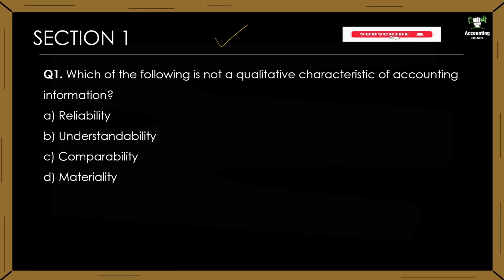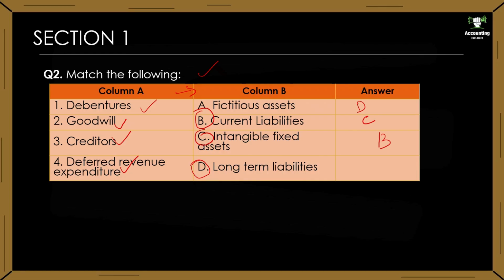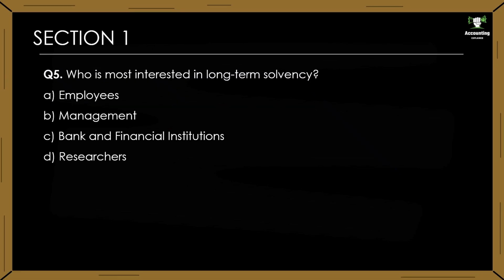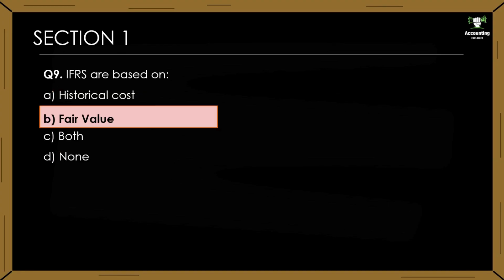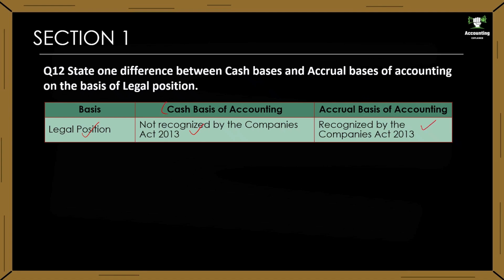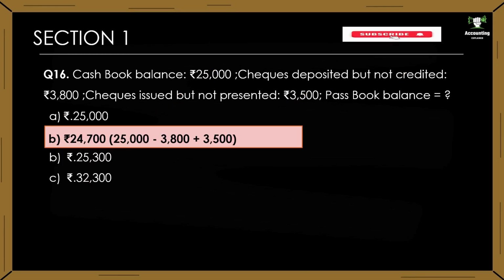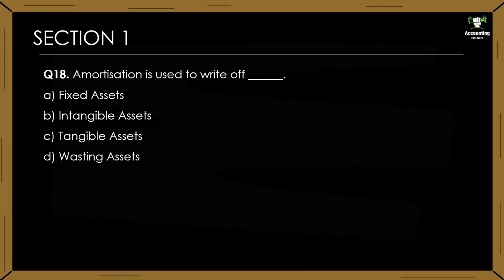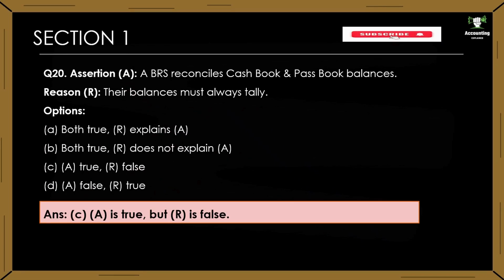Class 11 Accountancy Half Yearly Sample Paper 2025 SOLVED | Most Important Questions | Part 1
Struggling with Class 11 Accountancy? Ace your Half Yearly Exams with this complete solution of the official sample paper! In this video, we solve Questions 1 to 20 in detail, covering all MCQs, 1-mark questions, and tricky Assertion-Reason problems.

In this Part 1 Video, We Cover:

0:00 Introduction

1:15 Section A: All 10 MCQs (Q1-Q10) Solved with Concepts

15:40 Section B: 1-Mark Questions (Q11-Q18) Explained

25:15 Section C: Assertion-Reason Questions (Q19-Q20) Trick Solved

30:10 Pro Tip for Scoring 95%+

About Your Educator:
Hi, I'm CMA Latha Venkateshwaran (AIR 37), your guide at Account Wise Academy. With my expertise, we'll break down complex accountancy concepts into simple, easy-to-understand steps.

🚀 Want to Score 95%+?
This video is just the start! I provide:
✅ FREE Full Video Series for CBSE/NCERT Class 11 & 12 Accountancy
✅ Live Online Classes for detailed learning & doubt solving
✅ Practice Worksheets & Notes to master every chapter

To get access to worksheets, notes, or to enroll in classes, write to me at:

Video Chapters:
00:00 - Welcome & Paper Overview
01:15 - Q1: Qualitative Characteristics of Accounting
02:45 - Q2: Balance Sheet Matching
04:30 - Q3: Understandability Concept
05:15 - Q4: What is a Transaction?
06:20 - Q5: Users of Accounting Information
07:00 - Q6: Definition of a Creditor
07:45 - Q7: Revenue Recognition Concept
08:30 - Q8: Principle of Conservatism
09:10 - Q9: Basis of IFRS
10:00 - Q10: Point of Sales Recognition
11:15 - Q11: Materiality Concept
12:00 - Q12: Cash vs. Accrual Accounting
13:20 - Q13: Source Voucher - Cash Memo
14:00 - Q14: What Accrual Basis Recognizes
15:00 - Q15: What is an Invoice?
16:15 - Q16: Bank Reconciliation Statement Calculation
18:10 - Q17: Definition of a Cheque
19:00 - Q18: Amortization of Intangible Assets
20:00 - Q19: Assertion-Reason - Accounting Equation
22:15 - Q20: Assertion-Reason - Bank Reconciliation
25:10 - Exam Strategy & Tips for Part 2